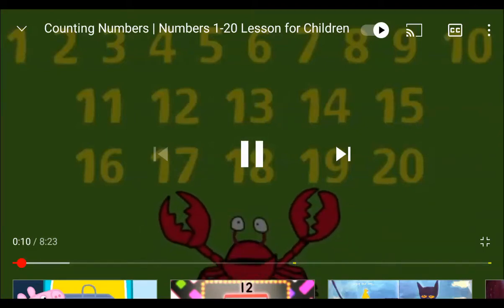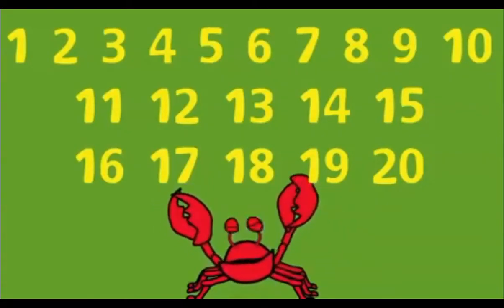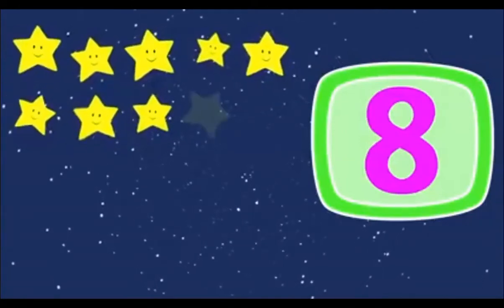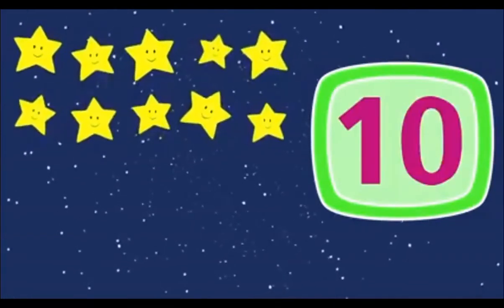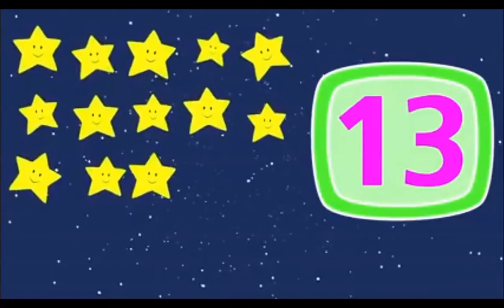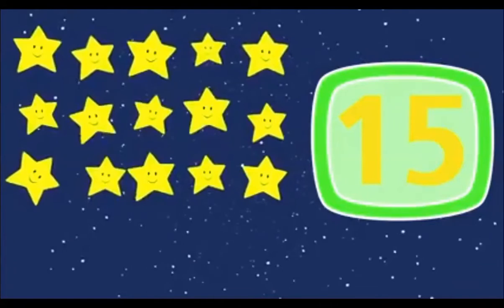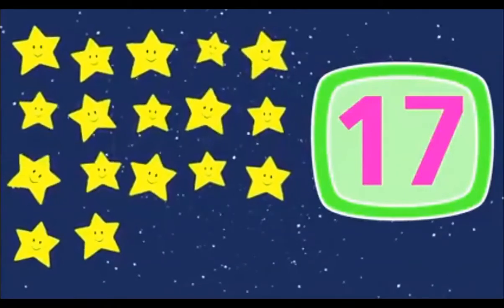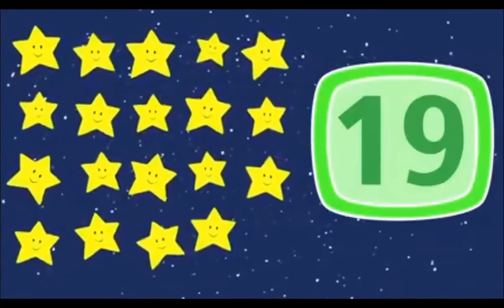Counting to 20